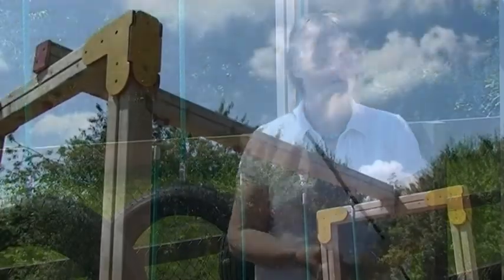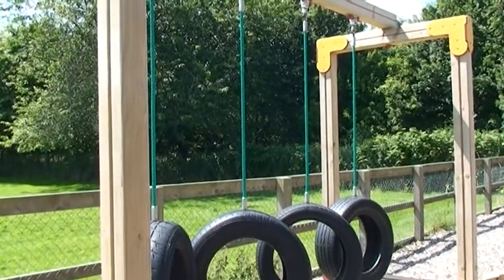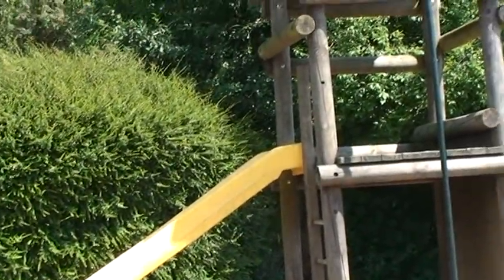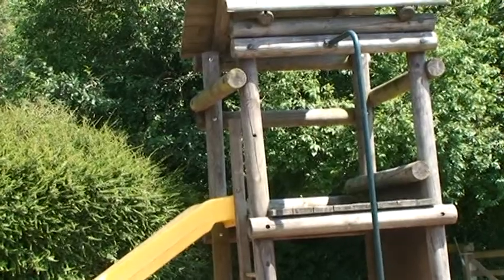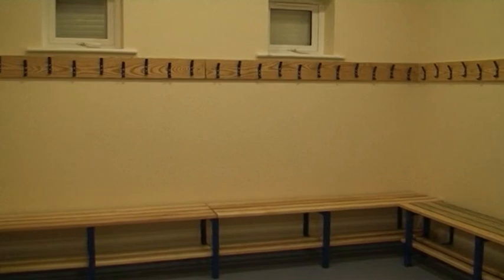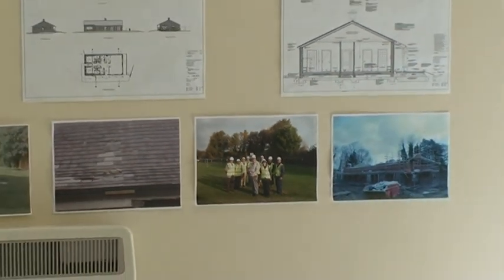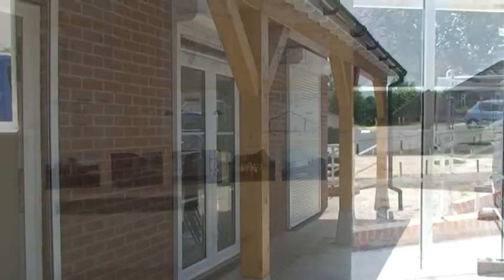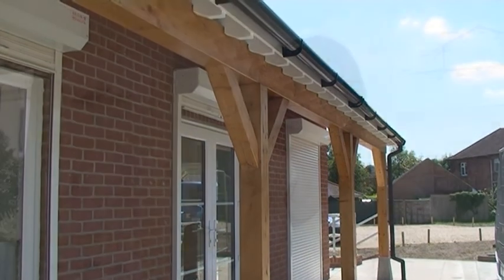South West Wilts - Area Board Review: Chilmark Playground / Wilton Pavilion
A short video documenting two successful applicants for grant funding from the South West Wilts Area Board.